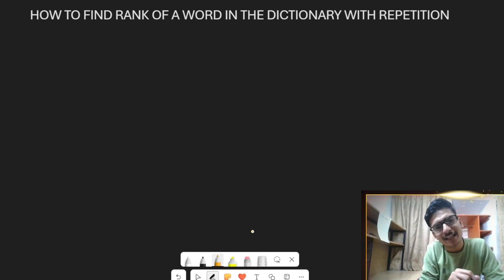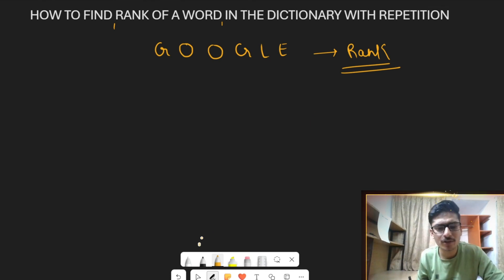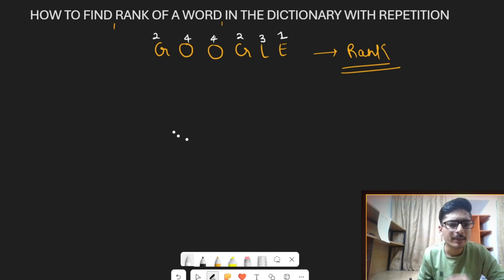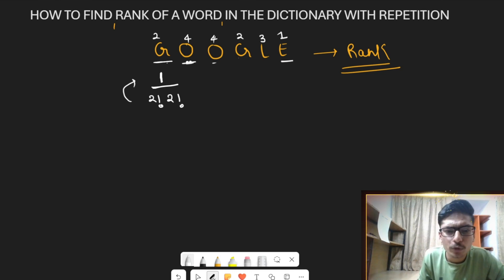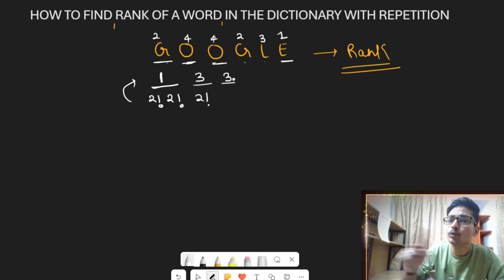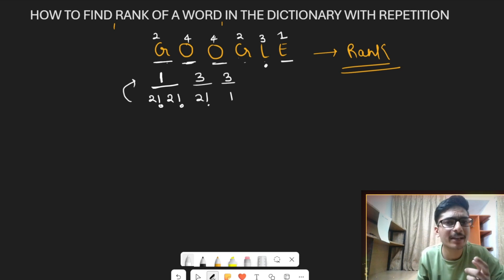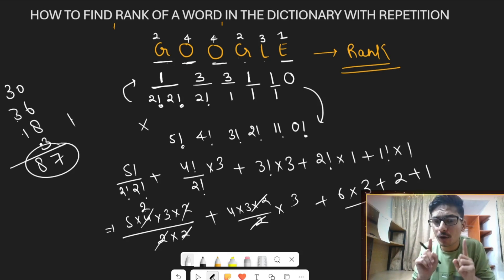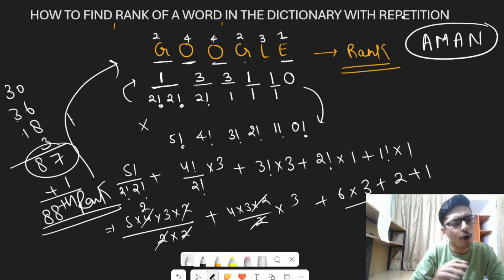How to find Rank of a word in Dictionary | by Aman Sir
In this Video we will learn a short trick to find the rank of word in dictionary which is the frequently asked question in IIT-JEE based on the concept of permutation and combination.
I assure that you can learn this trick within 6 min and if you will apply this trick in any question then you will take just 3-4 mins and with that you can easily achieve 4 marks in iit jee if this type of question will appear in you examination.
So students learn the trick and apply in you examination
All the very best for your bright future.

AcadHelp
AcadHelp Education
AcadHelp by Nitians